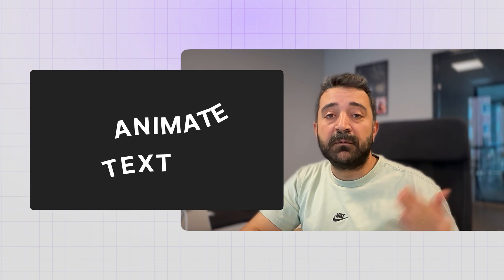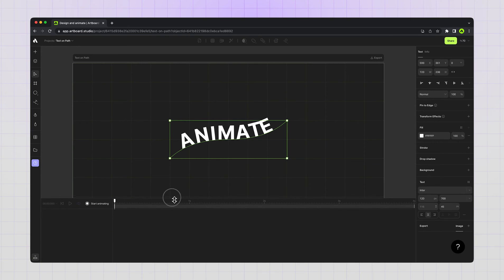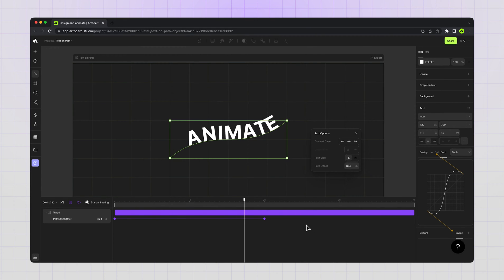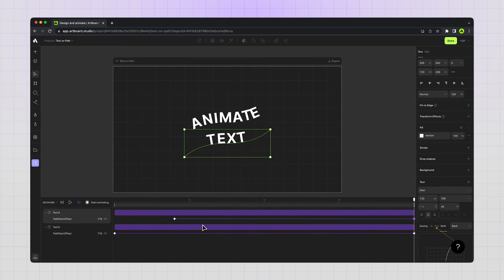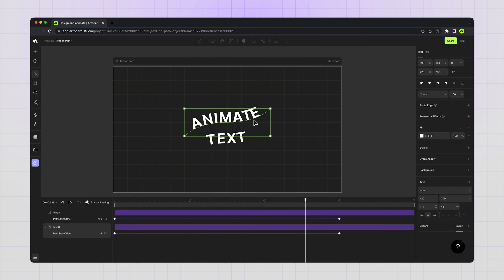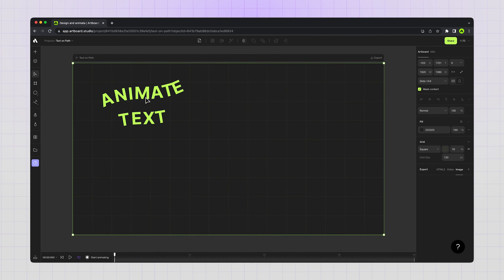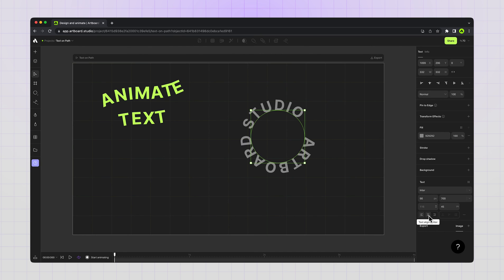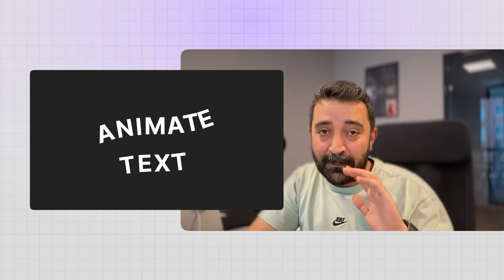Animate text on path with Artboard Studio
Discover our content library 💚